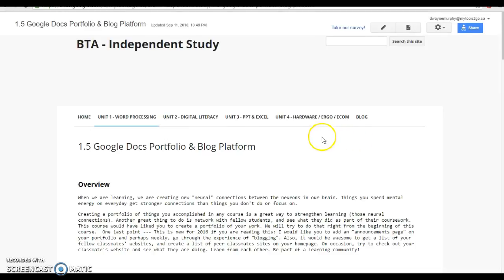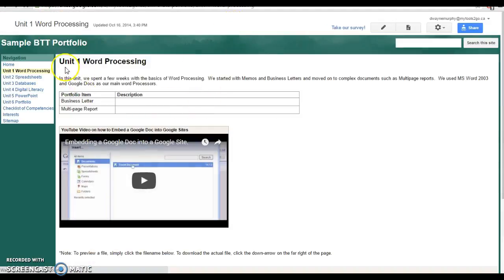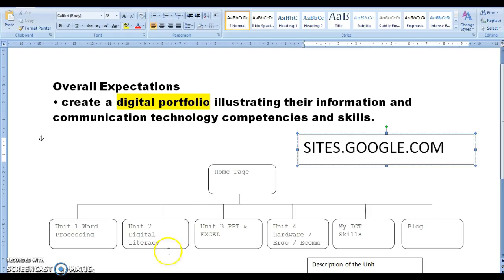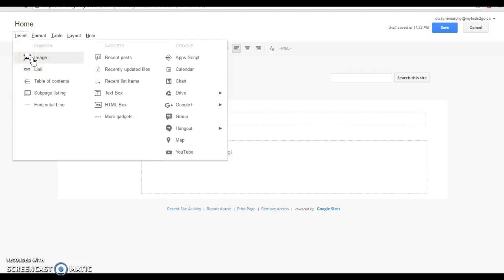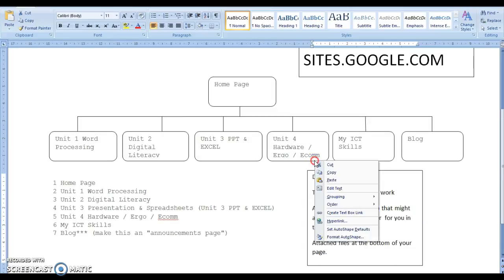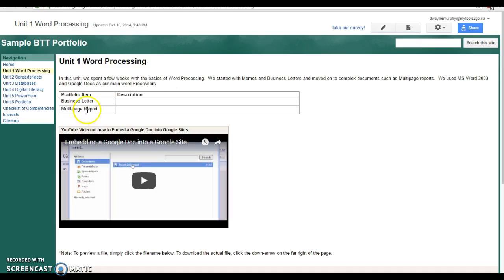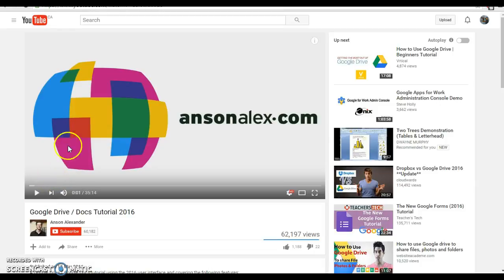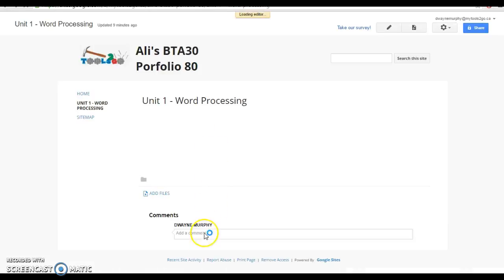Google Sites Portfolio Tutorial